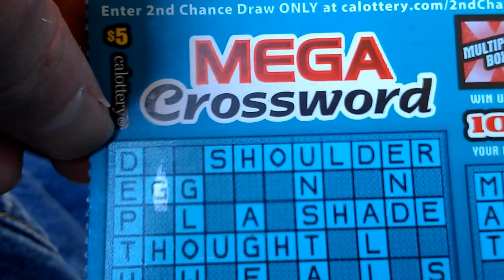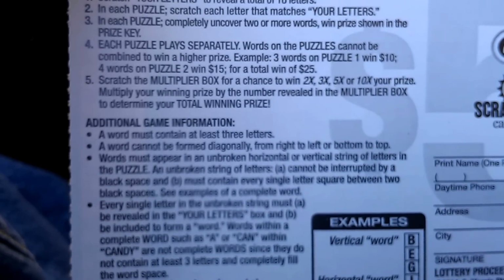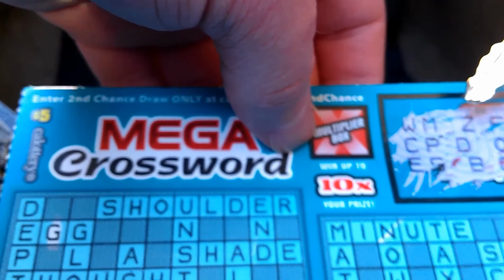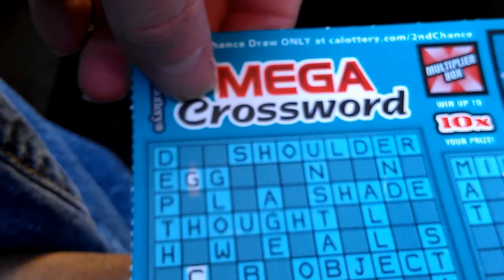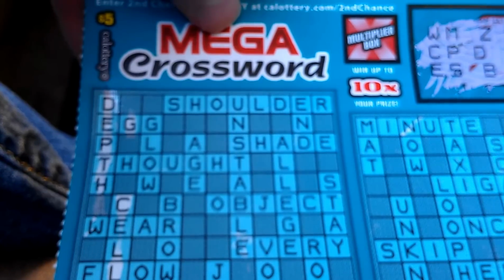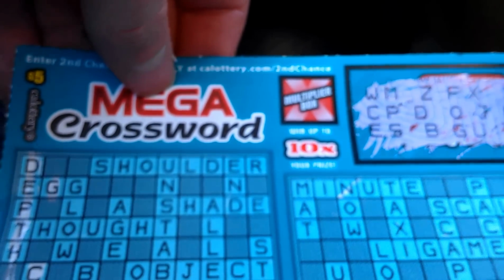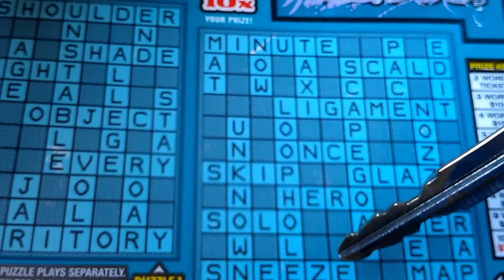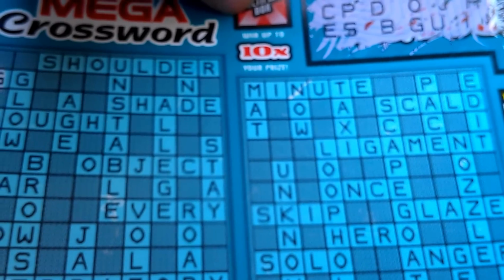California Scratcher: Mega Crossword $5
This is a $5 scratcher sold by the California Lottery.